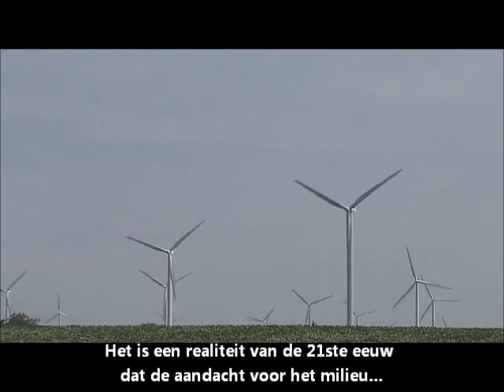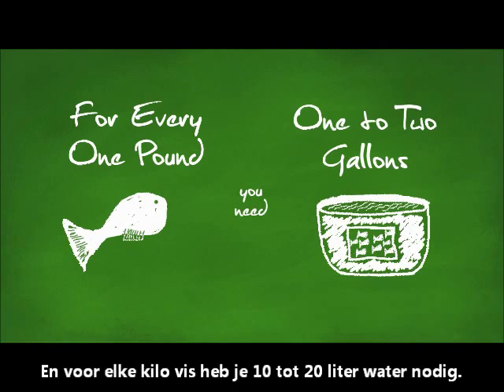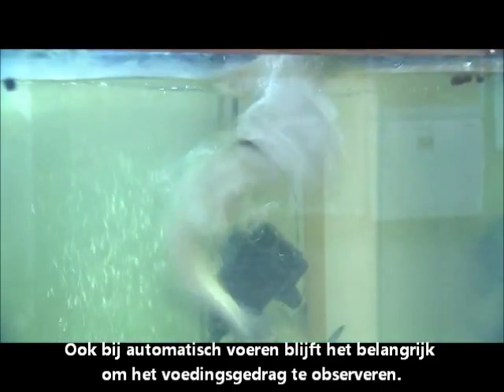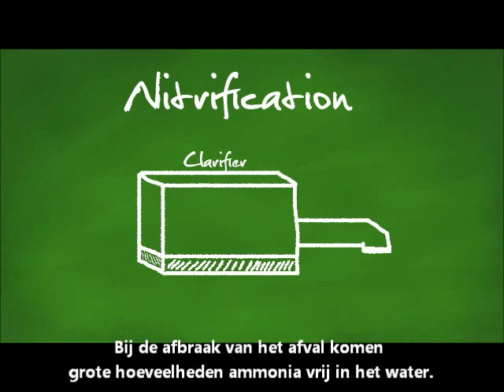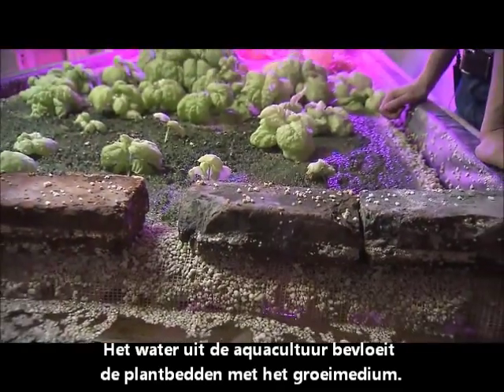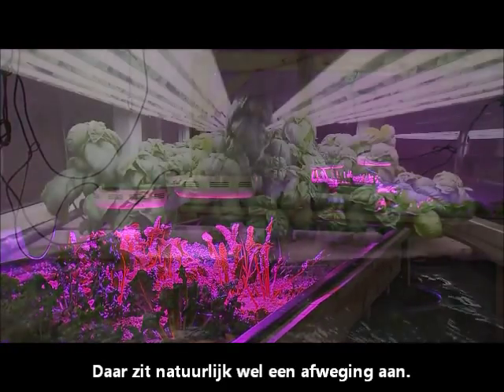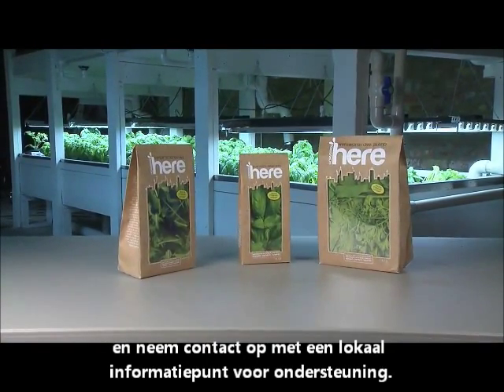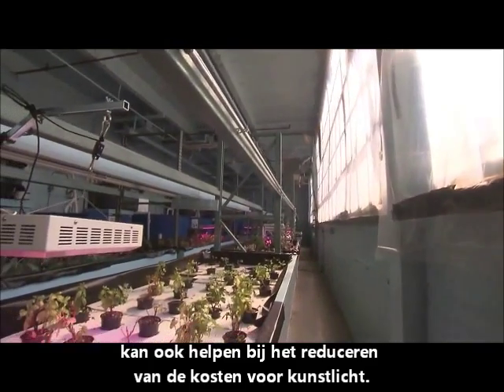Aquaponics in 15 minuten